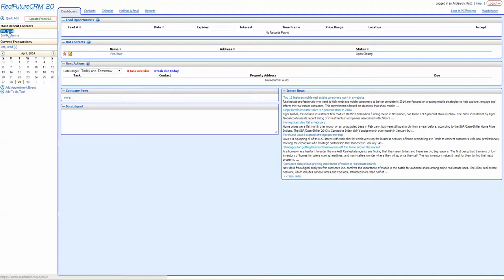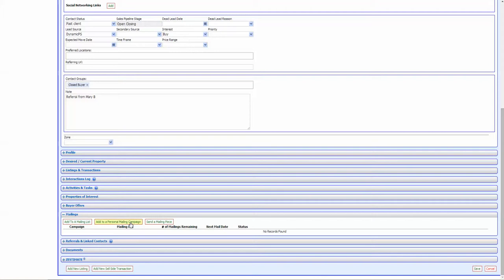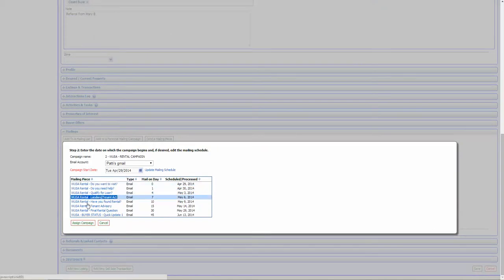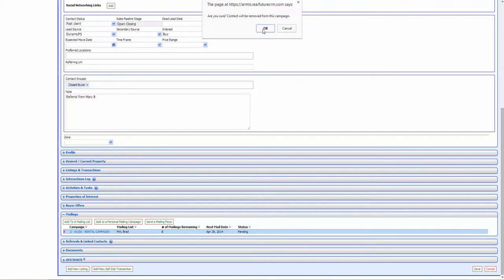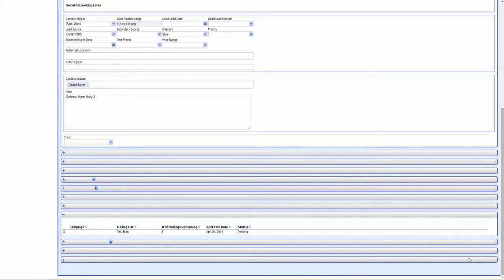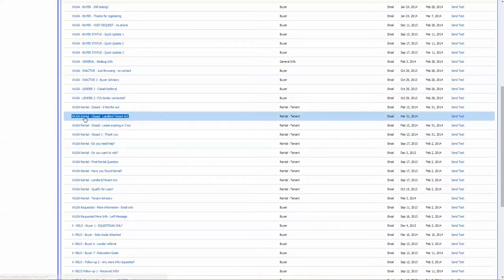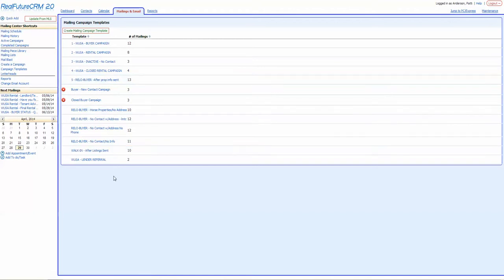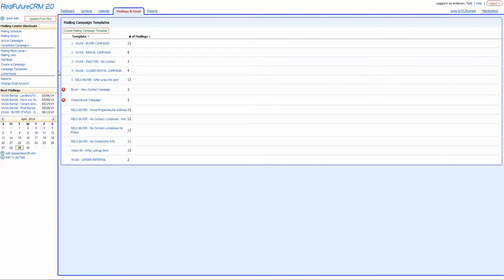Turning email campaign On and Off for a particular lead